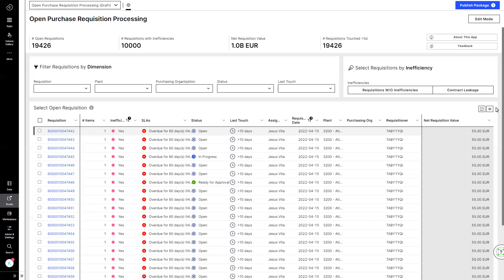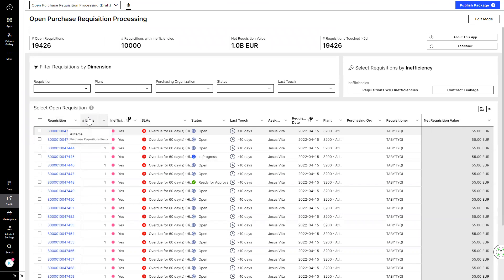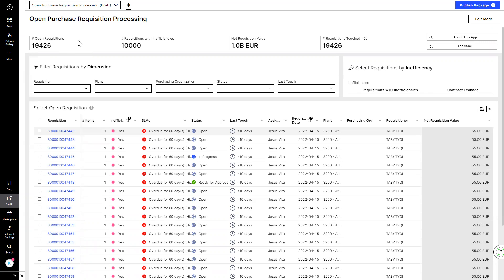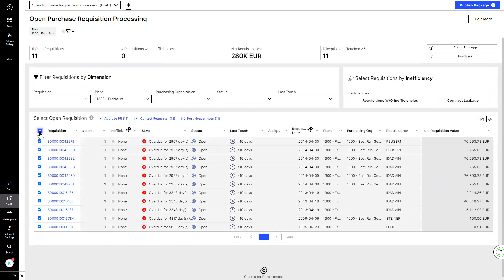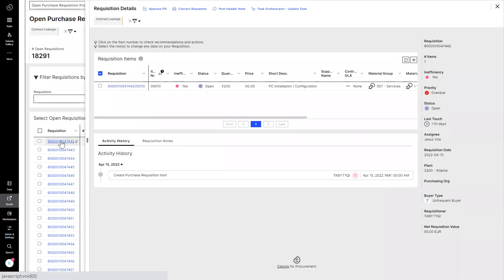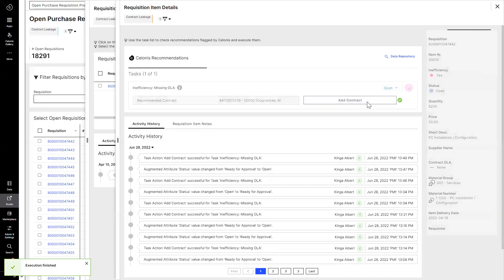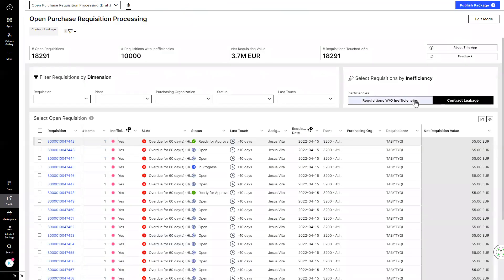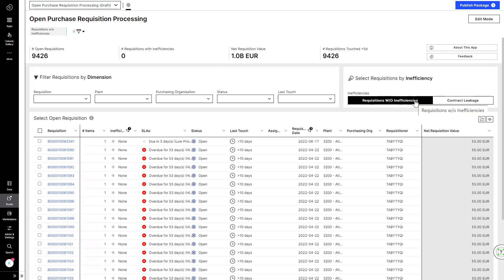Celonis Demo | Open Purchase Requisition Processing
The Celonis Execution Management System™ finds and fixes hidden inefficiencies, fast. It connects data across your systems, apps and desktops.

Gives you the straight-up digital truth of how business is being executed. Applies process intelligence to coordinate all the moving parts across people, processes, and technologies.

Empowering your teams to reach new levels of performance.